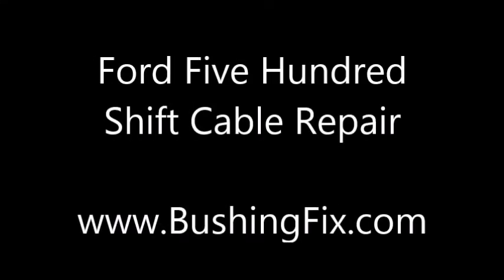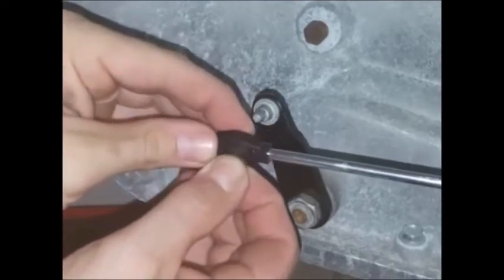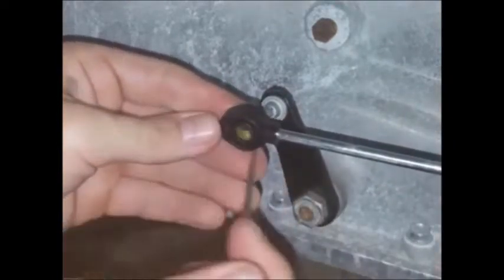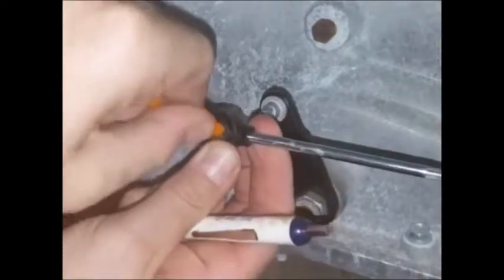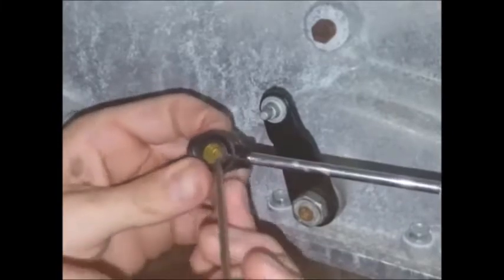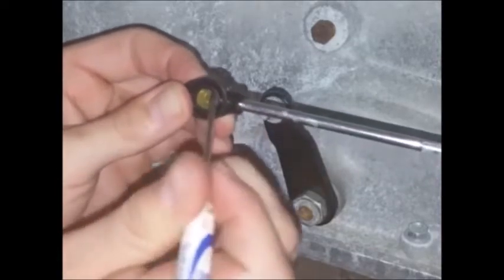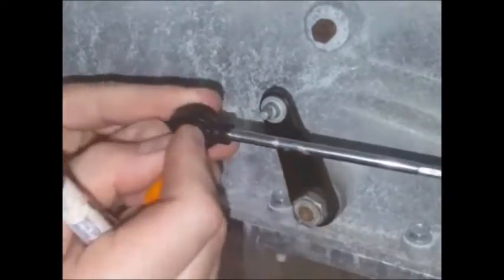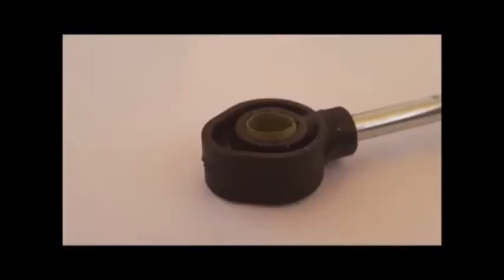The easiest way to fix your Ford Five Hundred shift lever! Kit includes replacement bushing.